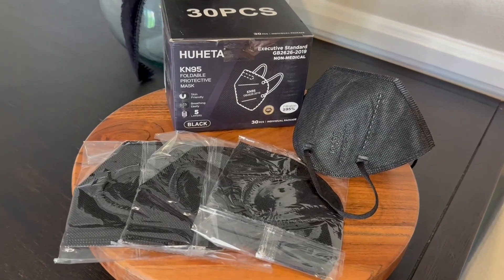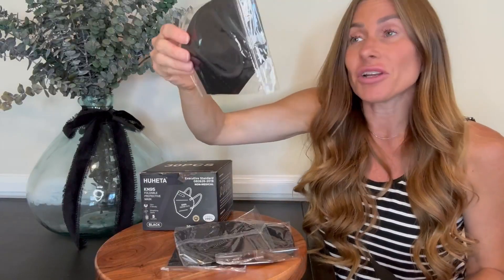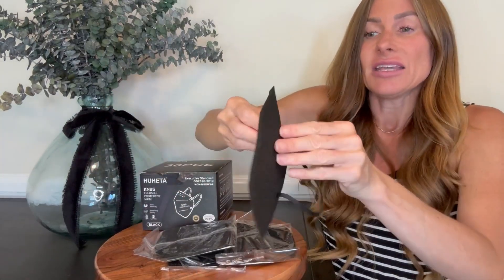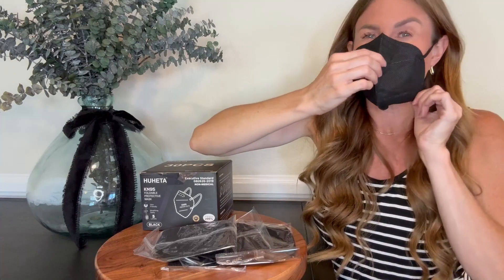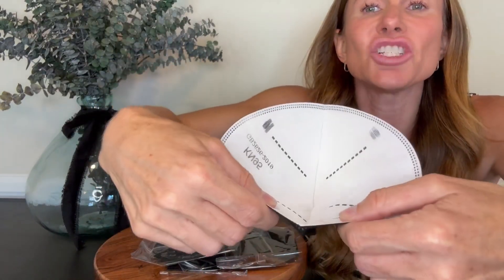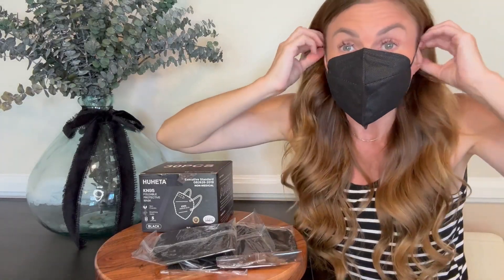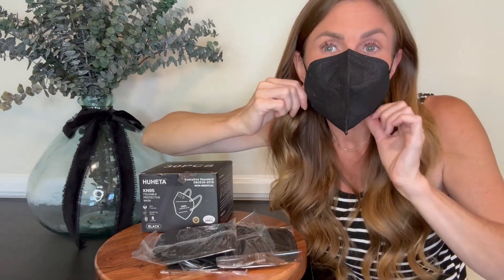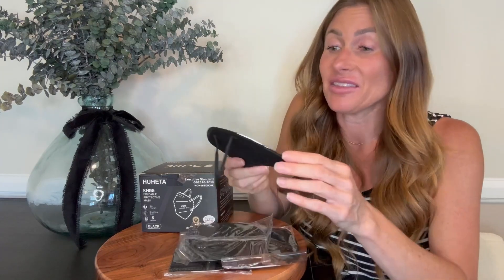HUHETA KN95 Face Masks, Packs of 30 Individually Wrapped, 5 Ply Breathable and Comfortable Safety Ma